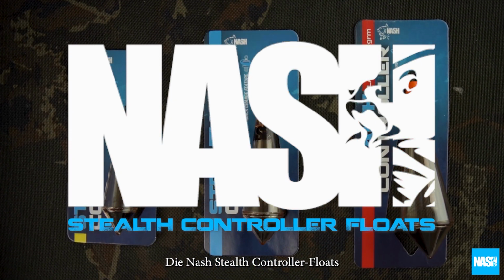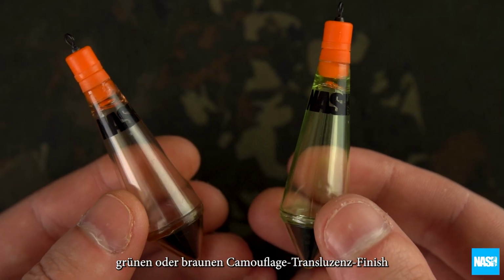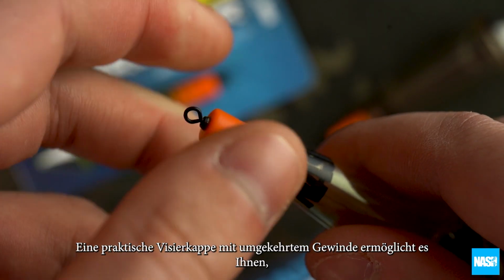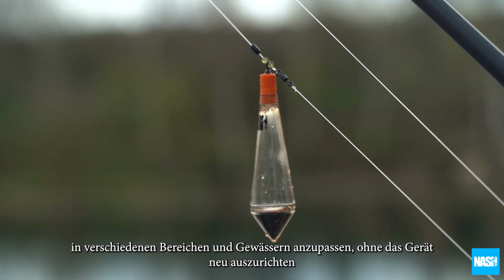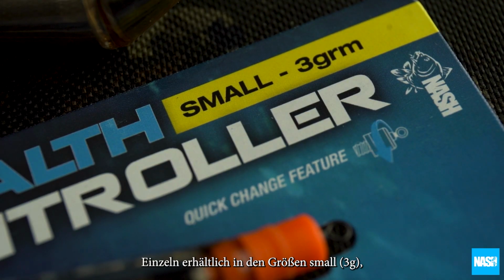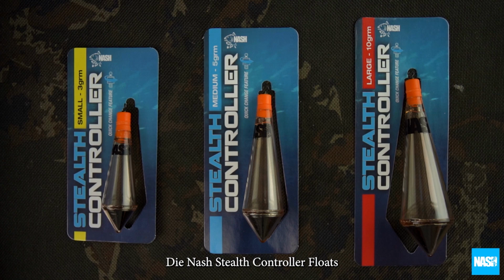Nash Tackle Stealth Controller Float Range GER